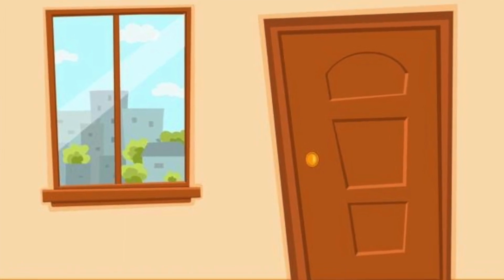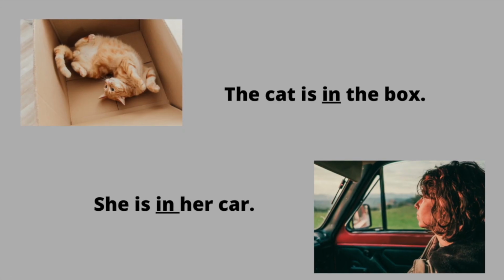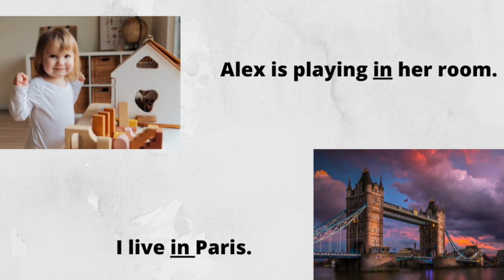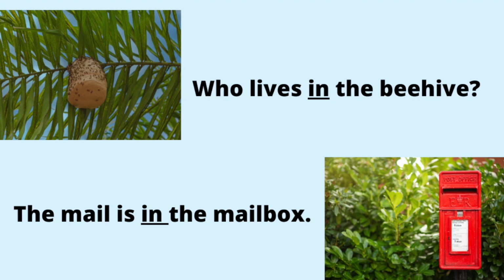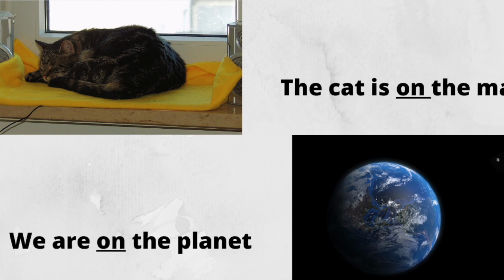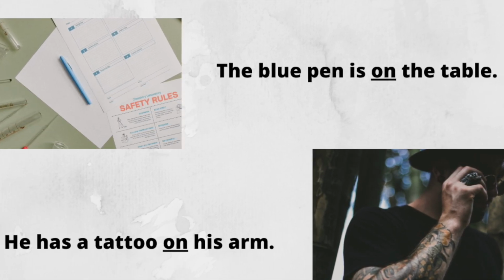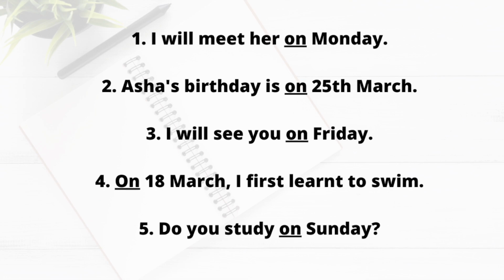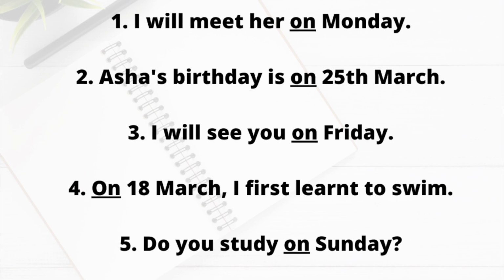When to use “on” and “in”| What is The Difference Between On And In With Examples| By ESL Teacher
A preposition is a word or group of words used before a noun, pronoun, or noun phrase to show direction, time, place.
Today, I am going to share with you how to use On, and In.
Hope, you will like it. If you do
english prepositions
You Tube Teacher